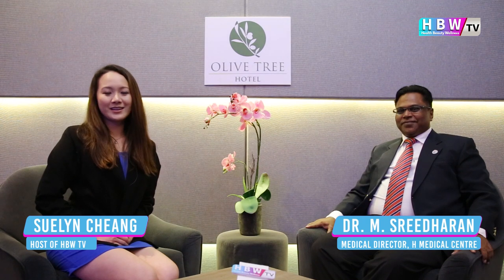How Does Diabetes Wound Healing Works by Dr. Sreedharan. | HBW TV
One of the complications of diabetes is having a foot problem. Fortunately, most of these complications can be prevented with careful and proper foot care regime.

Welcome to our website for more information.